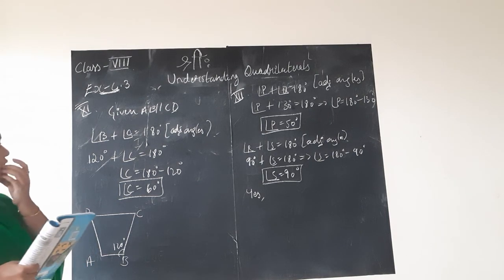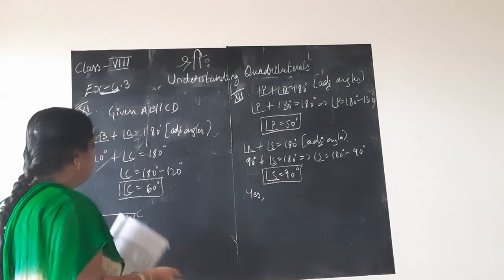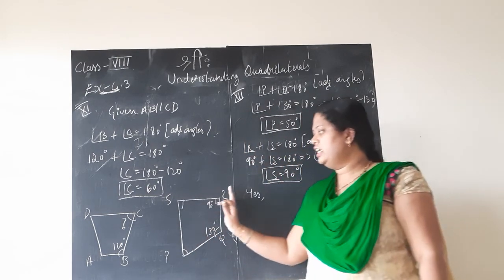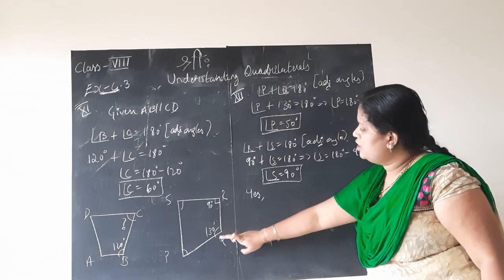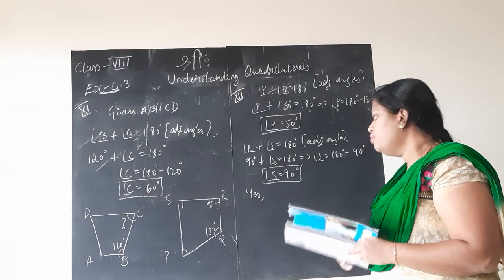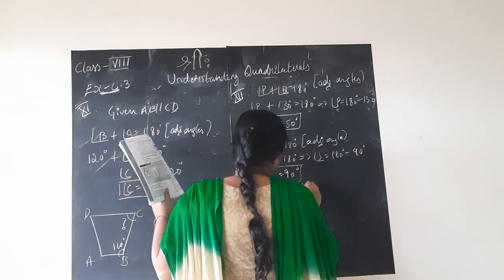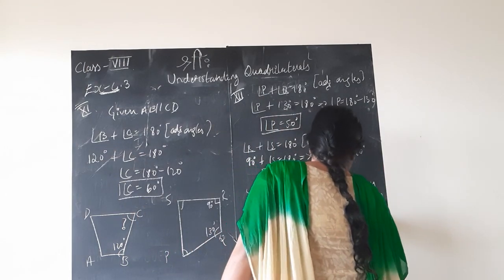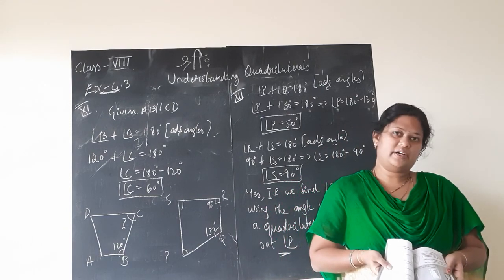Understanding Quadrilaterals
Exercise 4.3 completed